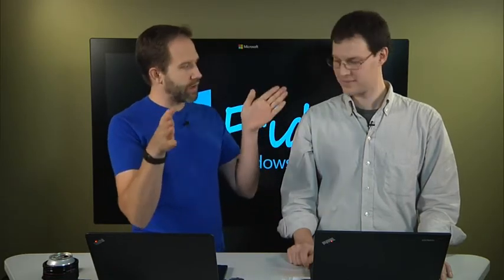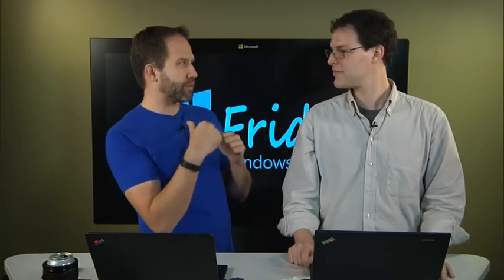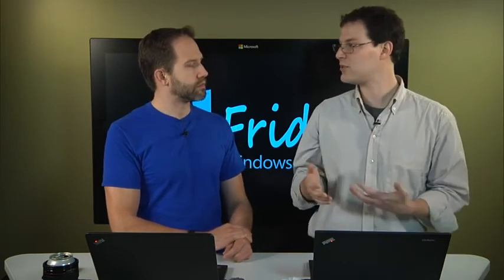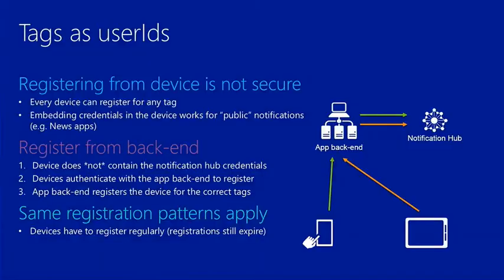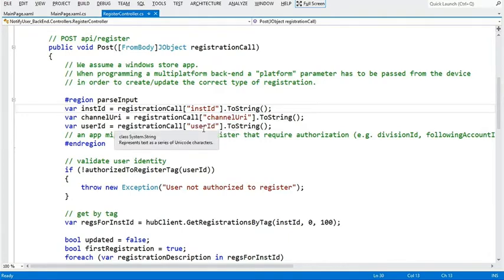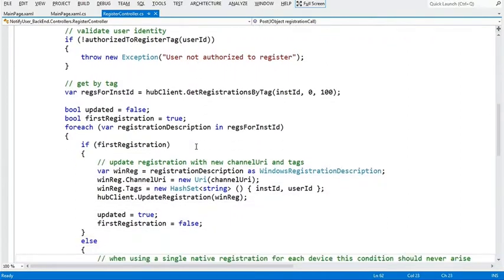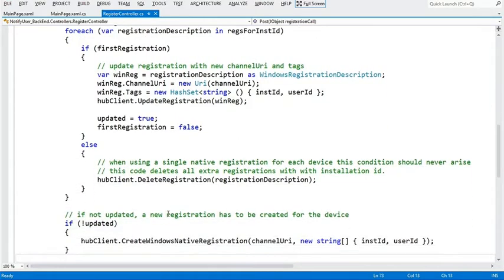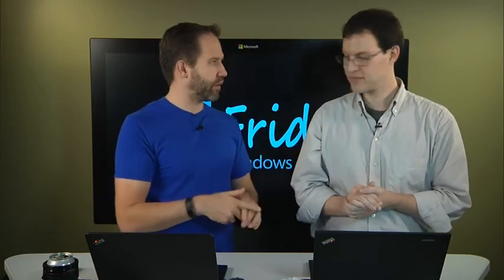Azure Notification Hubs with Elio Damaggio - Part 4 - User Specific Alerts